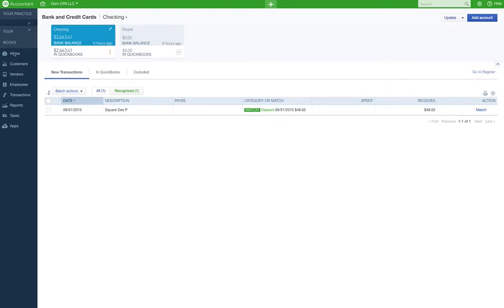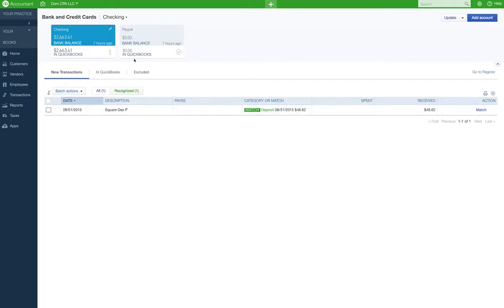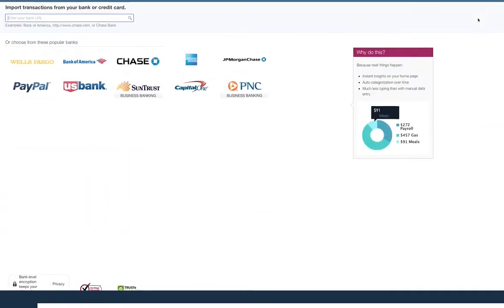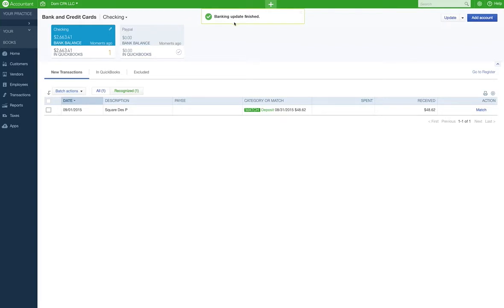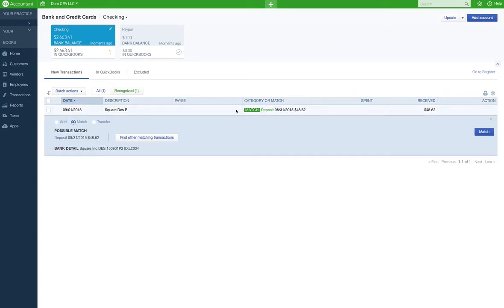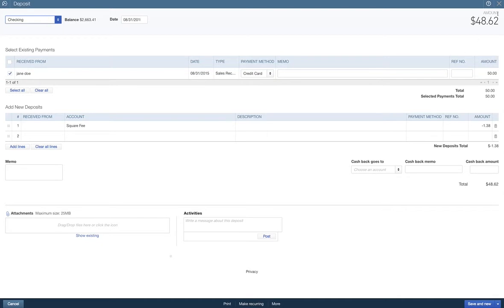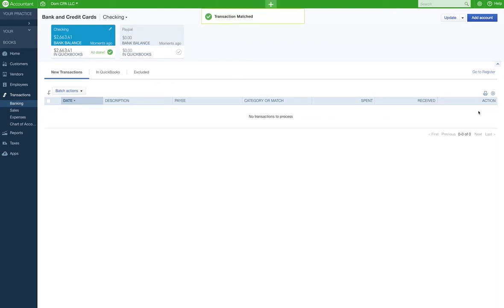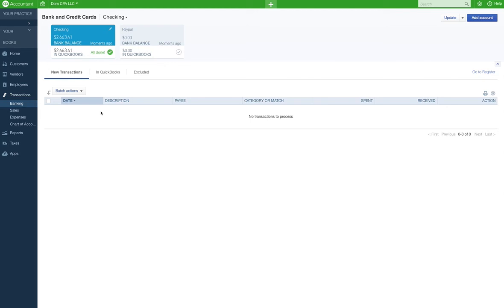QuickBooks Online Tutorial for beginners / Matching deposits with synced Bank Accounts #5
This a QuickBooks Online Tutorial for beginners.  I love QuickBooks Online and use it for my business as well as Multiple clients businesses.In this QuickBooks Tutorial series i go over making an estimate and converting it to an invoice, sales receipts,  deposits with credit card fees, matching deposits with synced bank accounts, customized Reports and so much more.